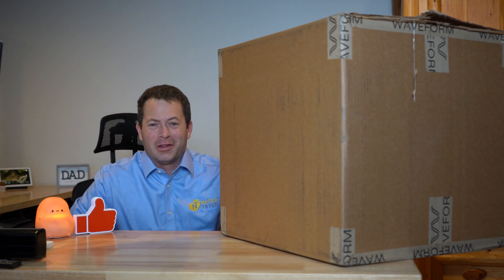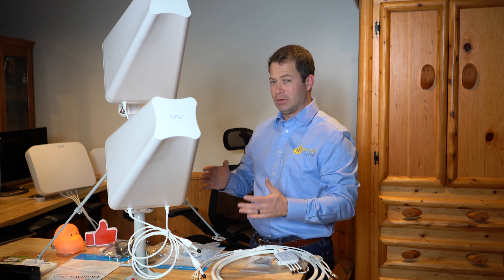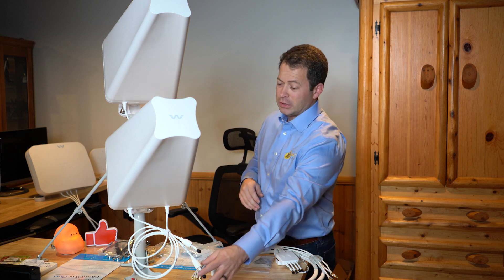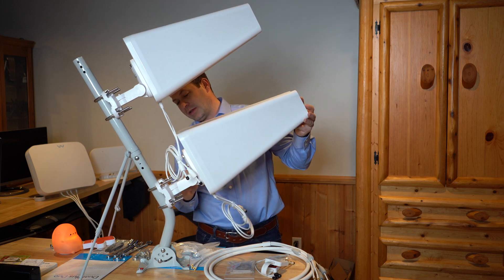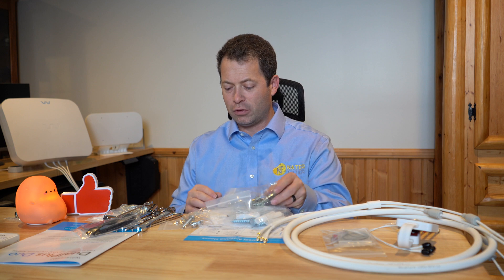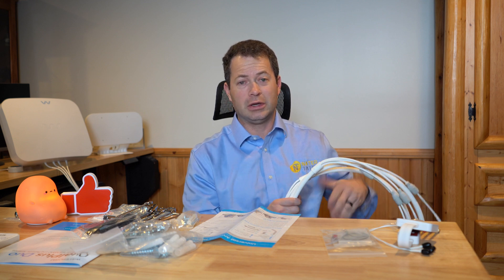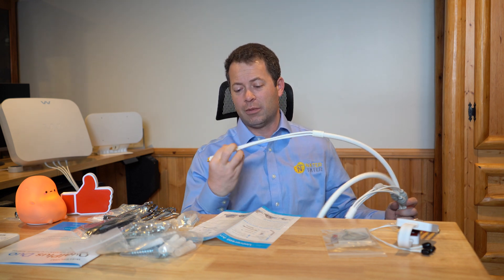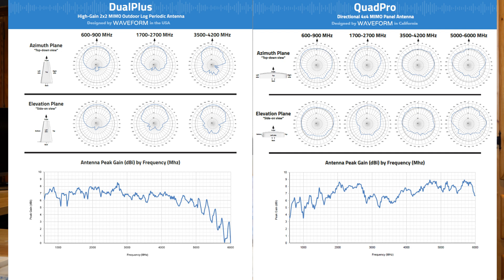✅All New! Waveform Re-Invents The 5G LPDA! T-Mobile AT&T Verizon- 4x4 MIMO Outdoor Cellular Antenna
New RELEASE with discount:  Waveform's new outdoor 4x4 MIMO log periodic directional antenna.  This is the DualPlus Duo antenna as well as the new cables and mounts.  This includes a specialty window passage cable to get from indoor to outside without drilling a hole in the house exterior.  There is also a new flex mount.  In this video I unbox, show, and discuss the products but more videos with testing/performance will be added soon.  Waveform sent me these products to review.

Or on Amazon (no discount): DualPlus Duo Quadmini QuadPro
90 Deg Antenna SMA connectors on Amazon